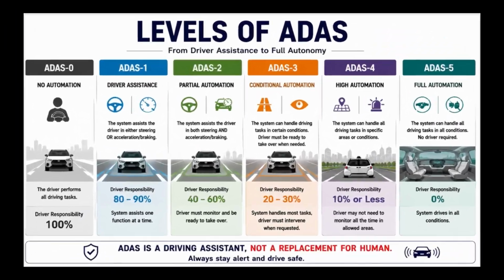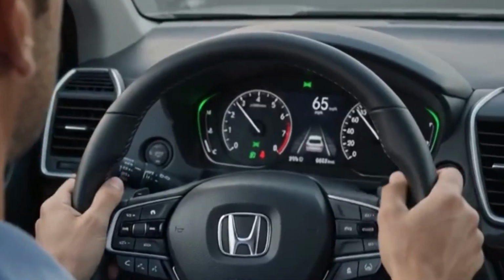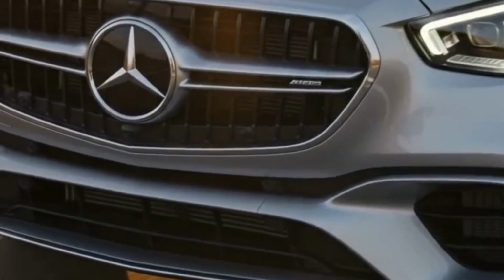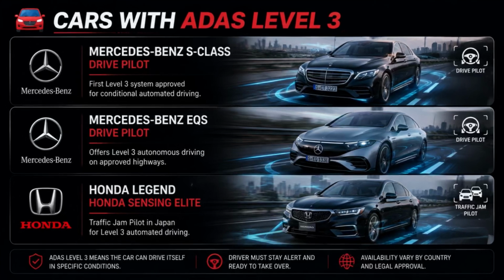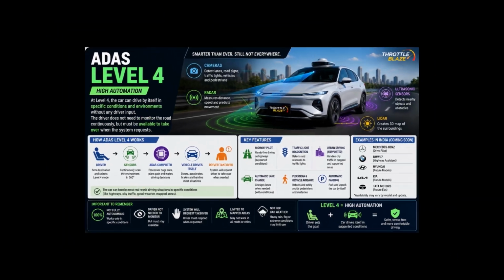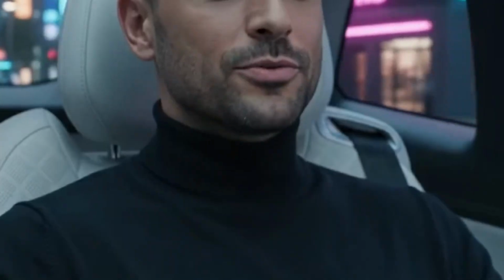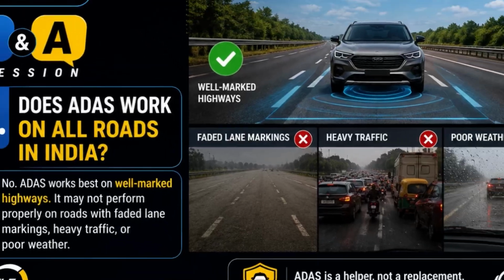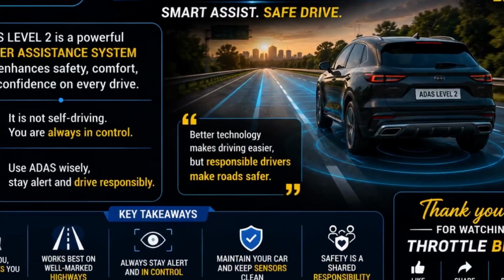ADAS Explained: The Truth About India's Favorite Tech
Are you confused about how ADAS works or what the different levels actually mean? In this video, we break down every single level of Advanced Driver Assistance Systems (ADAS) from Level 0 to Level 5, explaining what your car can—and cannot—do. We also take a close look at Level 2 ADAS, the most common setup on Indian roads today.
Watch to find out how these systems work, what the limitations are, and how to use them safely!
🚗 The 6 Levels of ADAS Explained
 Level 0 (No Automation): The driver is in 100% control of the vehicle at all times, handling all steering, braking, and accelerating. The system only provides temporary alerts or warnings (like emergency braking alerts).
 Level 1 (Driver Assistance): The system can assist with either steering or acceleration/braking individually, but not at the same time (e.g., standard Cruise Control or basic Lane Keep Assist).
 Level 2 (Partial Automation): The system controls both steering and acceleration/braking simultaneously (such as Adaptive Cruise Control combined with Lane Centering). This is the most common level in India today, requiring the driver to keep their eyes on the road and hands on the wheel at all times.
 Level 3 (Conditional Automation): The car can drive itself independently under specific, controlled conditions (like heavy highway traffic), but the human driver must be ready to take back control whenever the system requests it.
 Level 4 (High Automation): The vehicle is fully capable of driving itself without human intervention, but only within specific, pre-mapped areas or conditions (such as geo-fenced robo taxis).
 Level 5 (Full Automation): Complete, go-anywhere self-driving under all possible road and weather conditions. Steering wheels and pedals are entirely optional because the car handles everything.

Welcome to Throttle_Blaze—your ultimate destination for clear automotive tech breakdowns, car reviews, and everything on wheels in India.